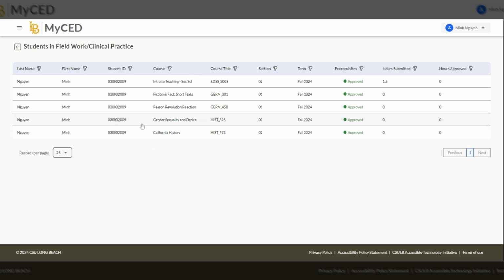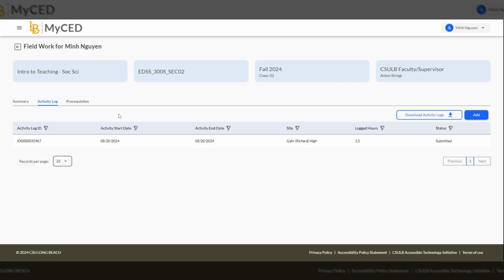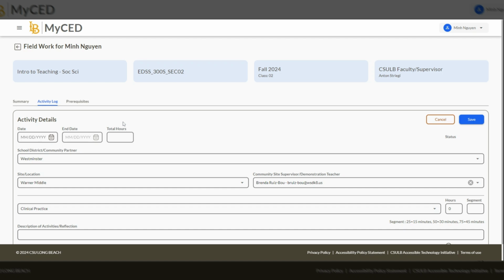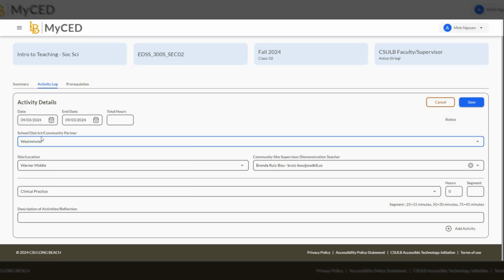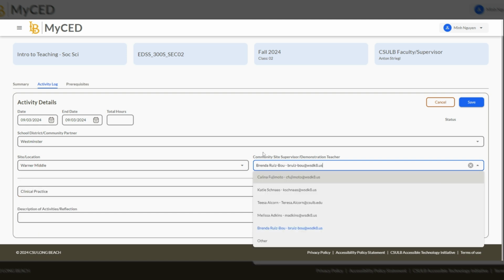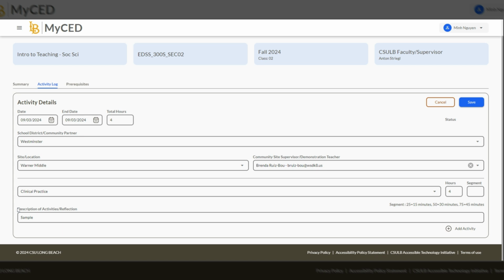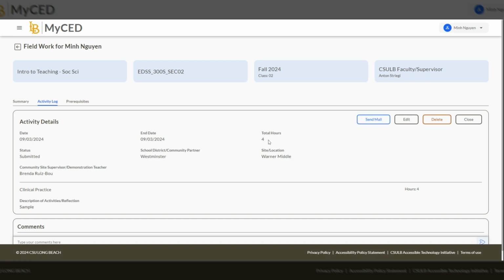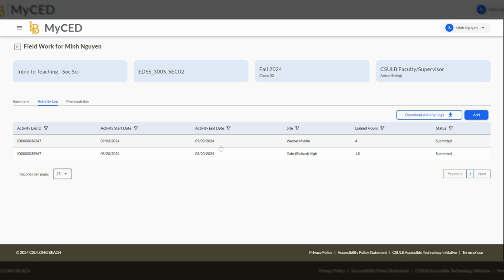How to Log Hours on MyCED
CSULB Credential Students - Follow along to learn how to log your clinical practice on MyCED.